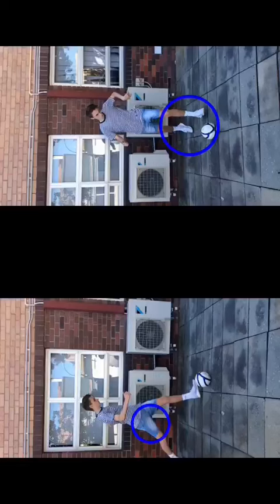Striking A Ball